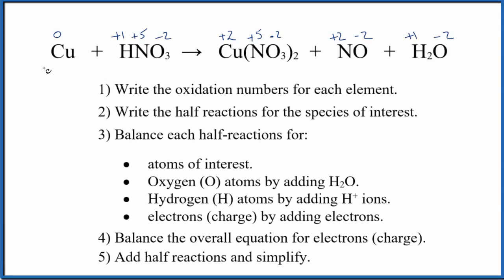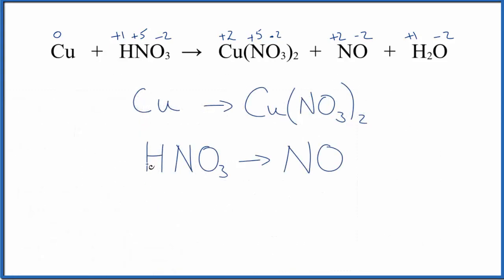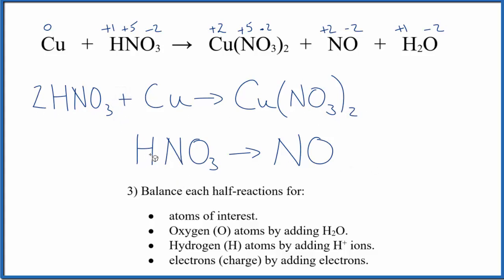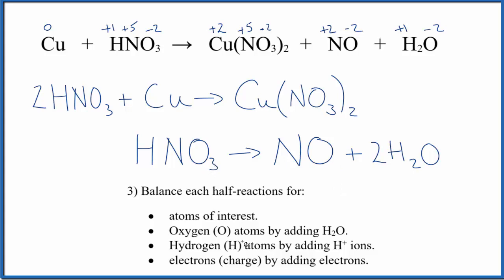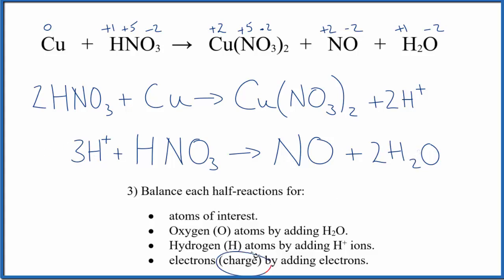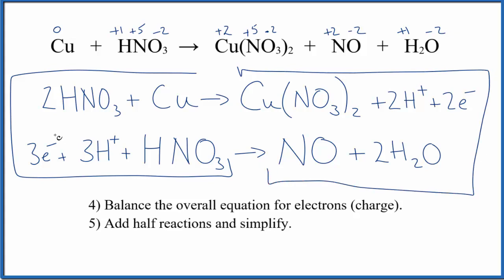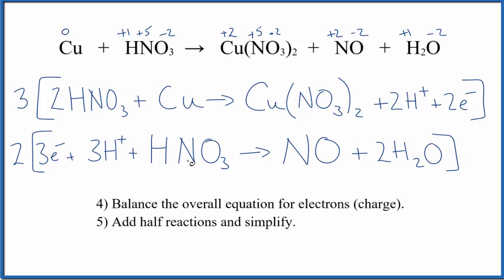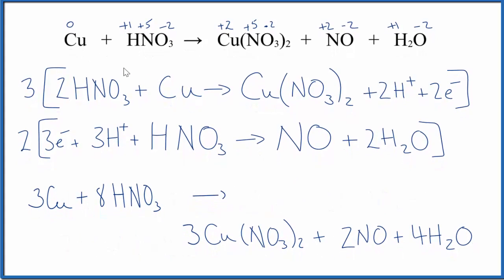Balance the Redox Reaction Cu + HNO3 → Cu(NO3)2 + NO + H2O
To balance the redox reaction for Cu + HNO3 → Cu(NO3)2 + NO + H2O we’ll follow five basic steps (see below).  for more Redox help and practice!

1) Write the oxidation numbers for each element.
2) Write the half reactions for the species of interest.
3) Balance each half-reactions for:
4) Balance the overall equation for electrons (charge).
5) Add half reactions and simplify.

Redox reactions, like Cu  +  HNO3  →  Cu(NO3)2 + NO + H2O, are one of them most challenging topics in chemistry.  They require careful attention to detail and a strong conceptual understanding of oxidation and reduction. To be successful: